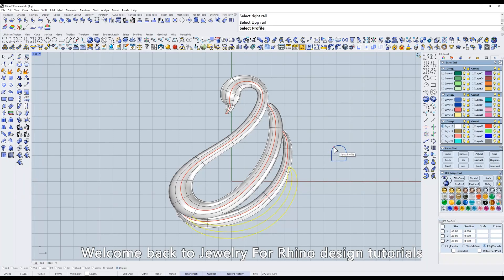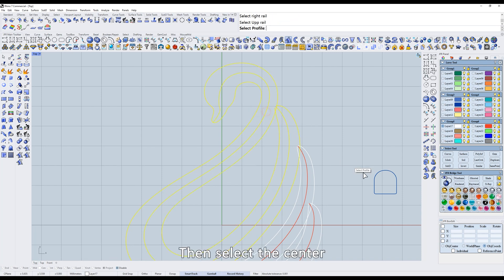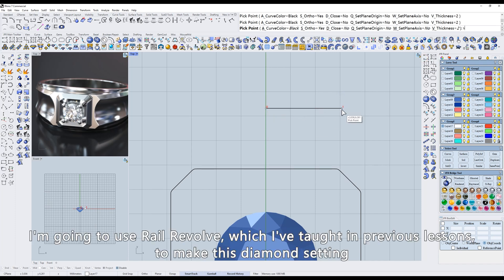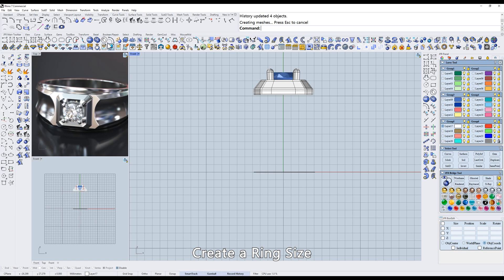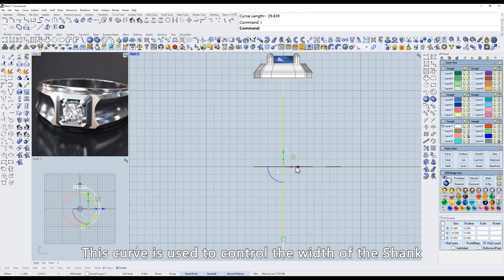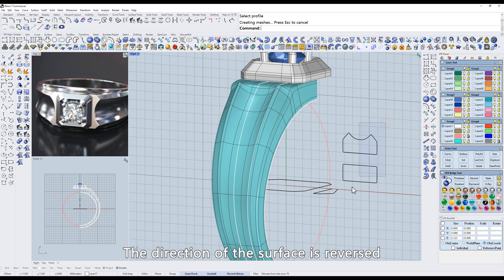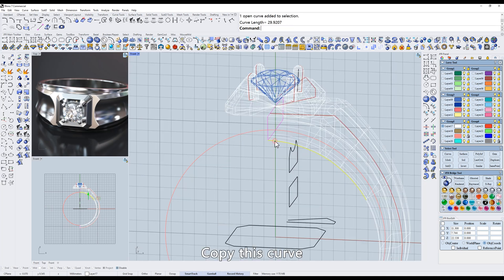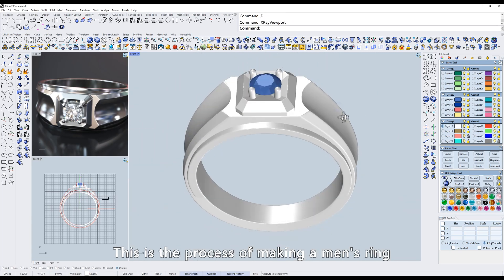Easily design this Men's Ring in Jewelry For Rhino - 3D Jewelry Design Course | CAD | Matrix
In this video, I'm going to explain in detail how to use
the Rail Sweep 3 tool with several examples, and show you how to design a Men's Ring with Jewelry For Rhino.
In part two of the video, I share a tutorial case of a men's ring design. The process of making this men's ring combines the Rail Sweep 3 tool and the Rail Revolve tool.

JFR's tools are very practical, after learning it, you will be able to get more awesome 3D jewelry design skills, hope this video can help you with your jewelry modeling!

Software used
Modeling: Rhino, JFR(Jewelry For Rhino) Plug-in

Video chapter
0:00 Introduction
0:15 Principle of the Rail Sweep 3 tool
1:13 How to Model a Swan pendant with the Rail Sweep 3 Tool
2:22 Design case for making a men's ring with Sweep 3
2:53 Men's Ring Setting Making
5:11 Men's Ring Shank Making
7:58 Ring shank adjustment
9:39 Making the second layer of the ring shank

We will be updating more jewelry 3d design tutorials about JFR plugin features!